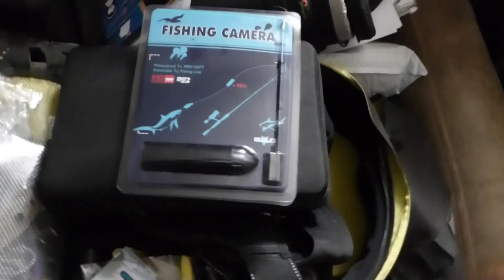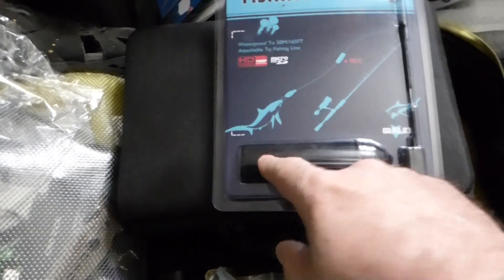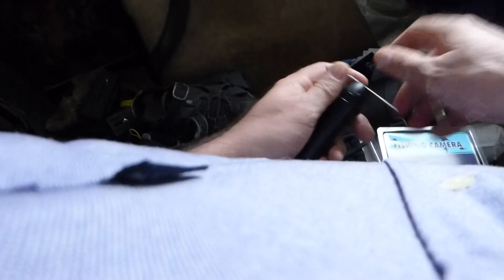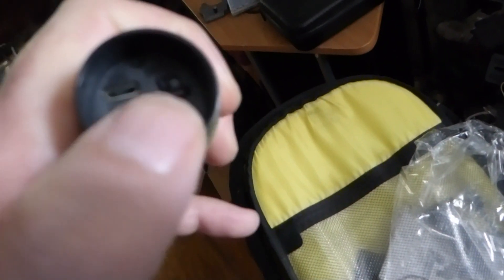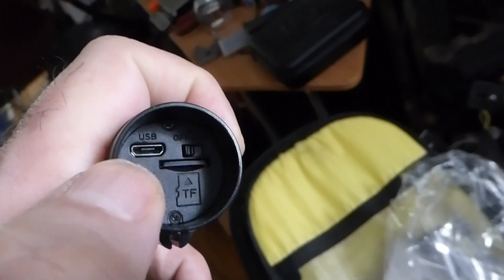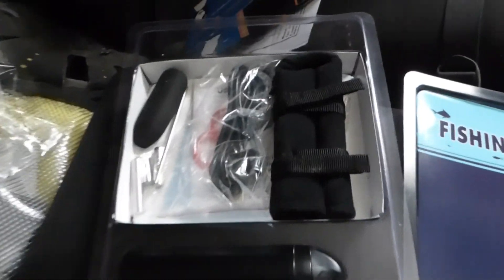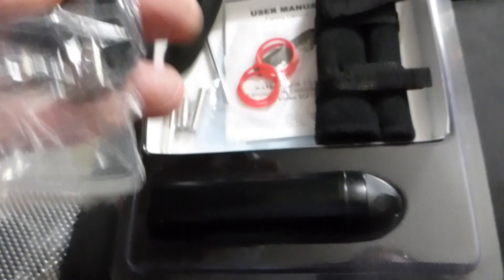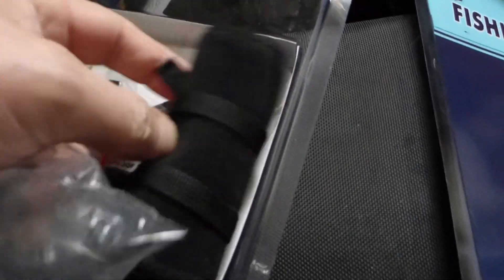Sea Wolf HD Underwater fishing camera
This video was shot in a hurry, trying to beat UPS's pickup time. But it will give you the basics.

This camera goes ON THE FISHING LINE... just above the hook set or lure. It is designed for reasonably clear water, and really doesn't care about the size of the fish or the weight of the line. Obviously, it won't work on a fly line. But everything else is fair game.